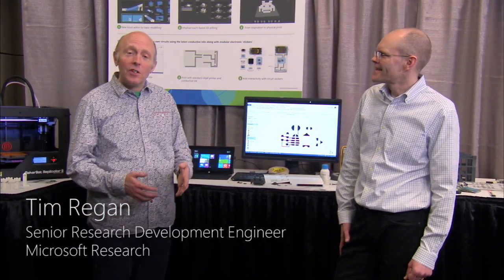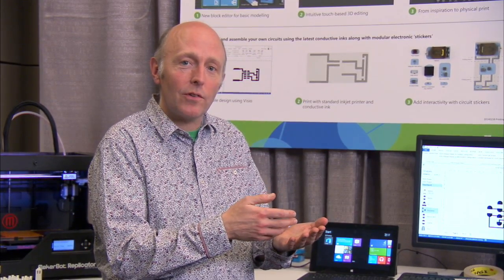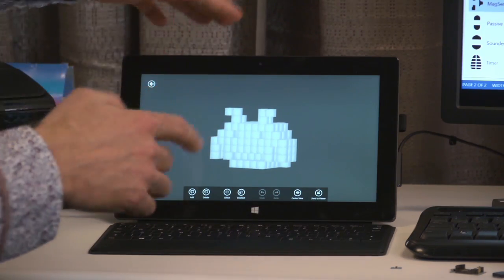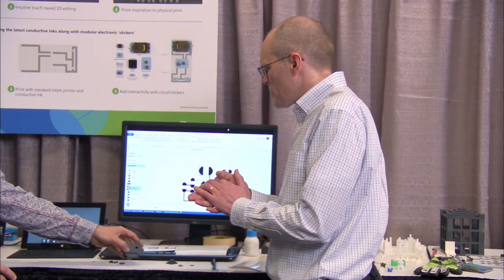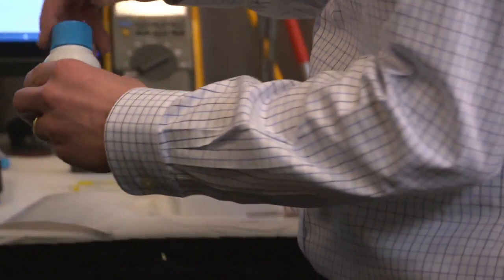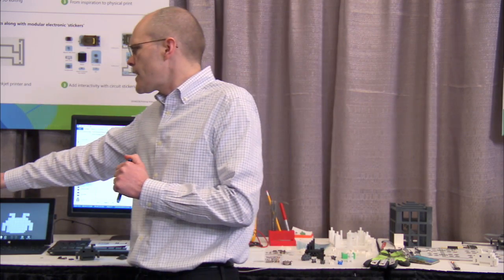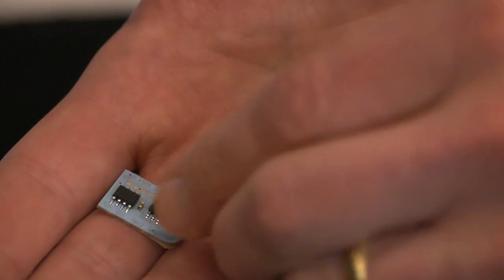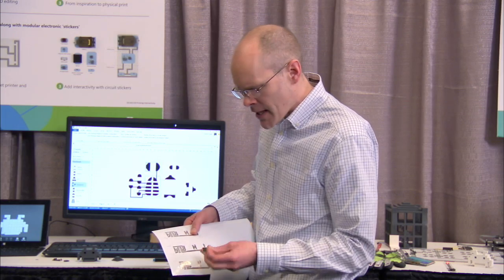Printing Interactivity: Customizable 3-D Printing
Presenting two new technologies that empower consumers to design and produce working physical devices customized to their particular needs:

- A highly interactive, touch-first 3-D printing app makes 3-D modeling accessible to a broad range of consumers. It uses the 3-D printer support in Windows 8.1 and adds an intuitive, block-based editor.

- A technique enabling users to create working interactive devices cheaply and easily, based on recent advances in conductive inks coupled with a new type of modular electronic components.

When combined, these two technologies give a glimpse of a future world where it is inexpensive and easy for users to build devices with customized form and function.